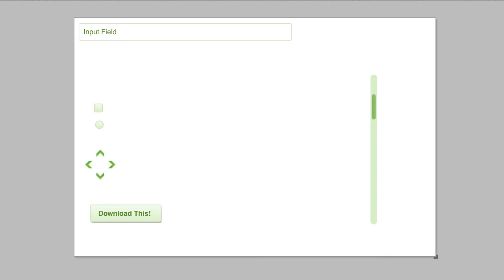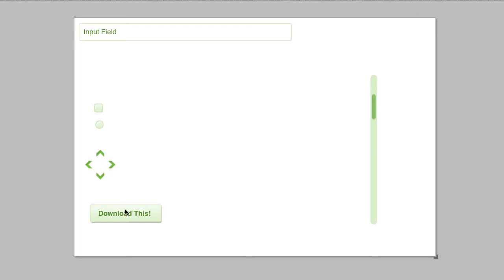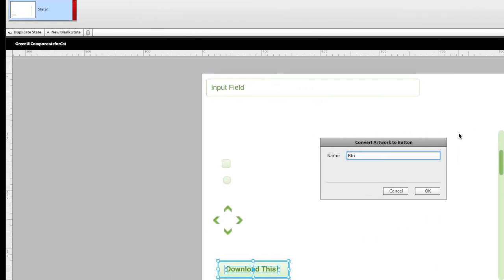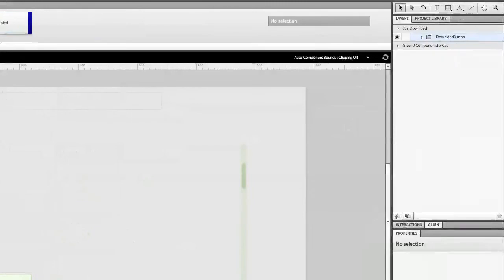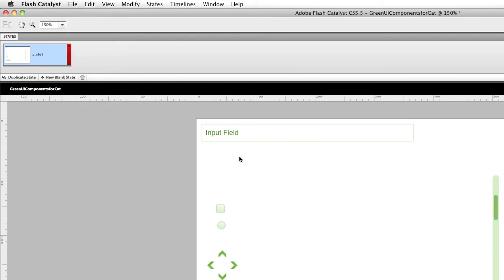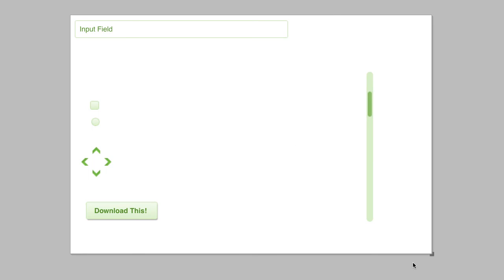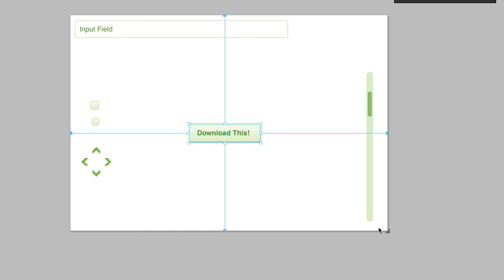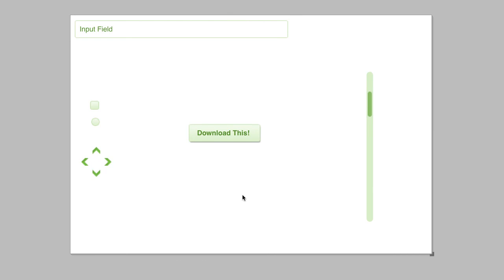Create A Functional User Interface Kit From Scratch (Part 2)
A few weeks ago, we showed you how to create a simple user interface kit from scratch in Photoshop. In this video tutorial, weapos;re going to walk you through how to make a fully functional version in Fireworks!